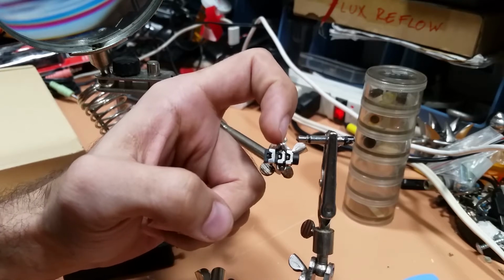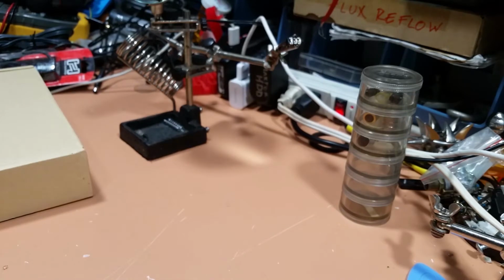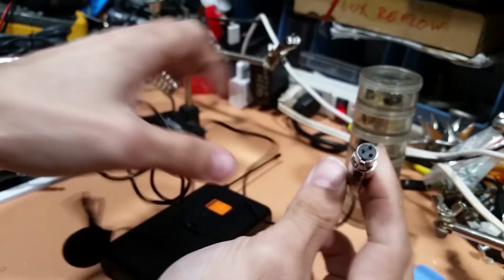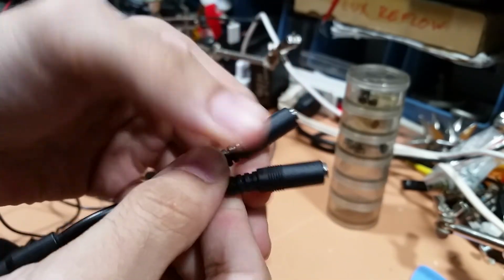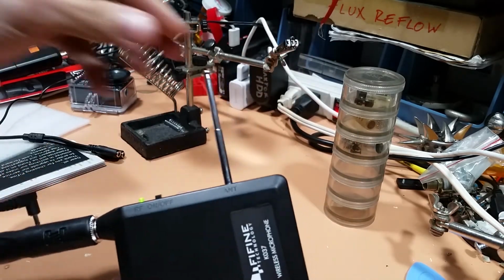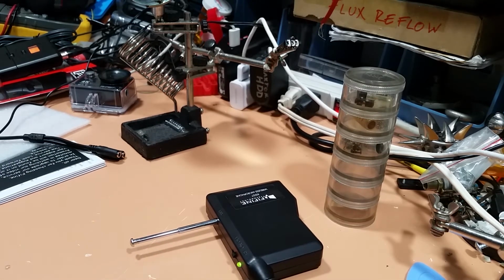Lab - Recording Gear Upgrades & Test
It turns out I made a common mistake in my Akaso mod, not too big of a deal. New lights make a huge impact on image quality since I switched to daylight temperature 5000k LED bulbs. But on the other hand my new "rice box" wireless mic is picking up a lot of local noise, likely from the LED bulbs or a switch mode PSU nearby. I doubt I can filter this out and may have to just stick with a wired headset for a while.